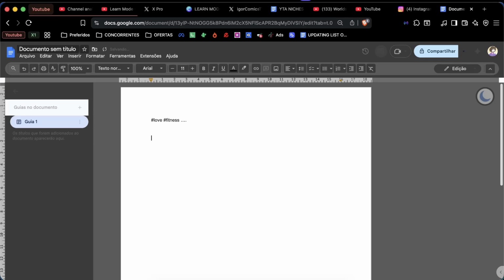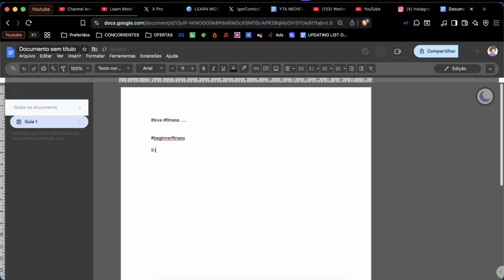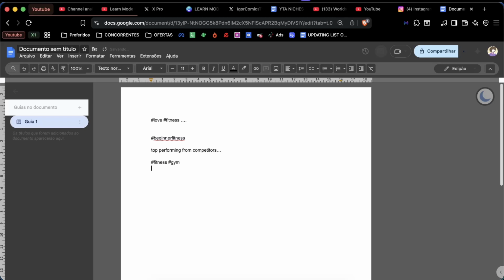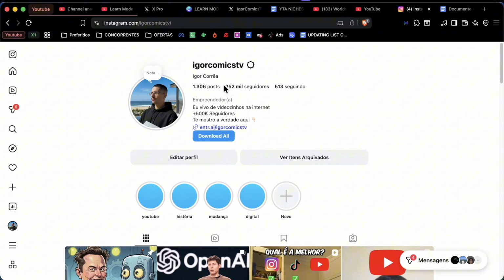How To Find Niche Hashtags for Instagram (Grow Faster in 2026)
Want to grow faster on Instagram in 2026? In this step-by-step guide, you’ll learn how to find niche hashtags that help you reach the right audience and improve your content visibility.

Using targeted niche hashtags can increase engagement, attract followers who are genuinely interested in your content, and help your posts perform better within Instagram’s algorithm.

In this tutorial, you’ll learn:
 • What niche hashtags are and why they matter
 • How to research low-competition hashtags
 • How to analyze hashtag difficulty
 • Where to find trending hashtags in your niche
 • How many hashtags to use in 2026
 • Common hashtag mistakes to avoid
 • Building a hashtag strategy for long-term growth